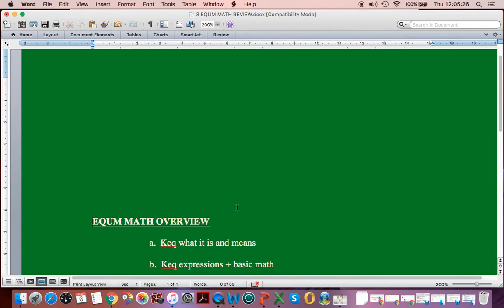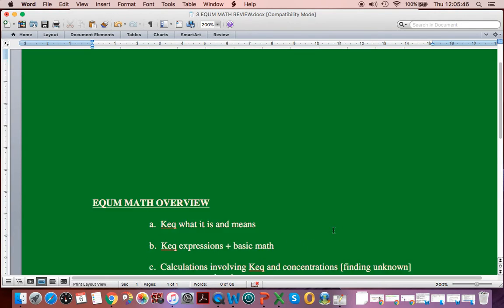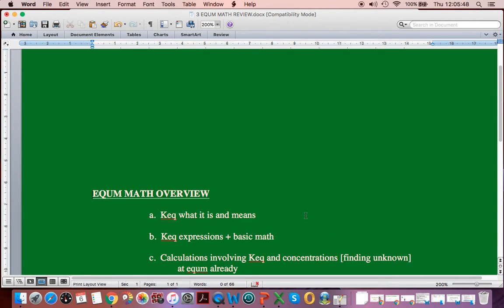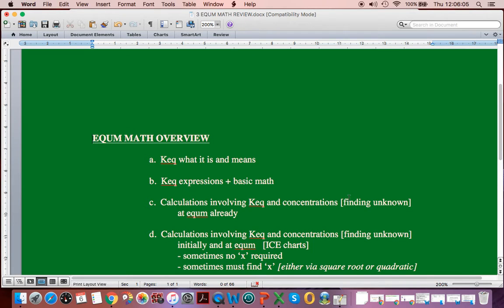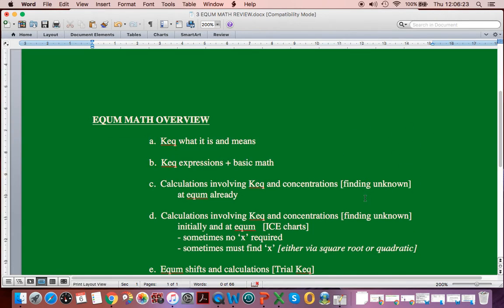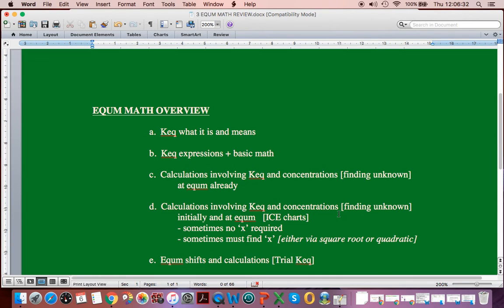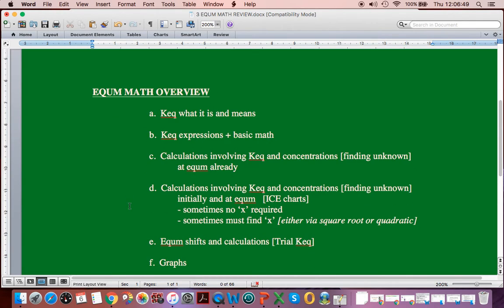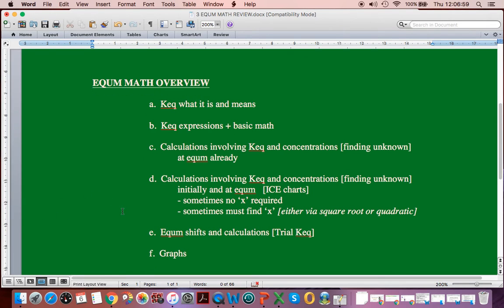Equilibrium Math Overview